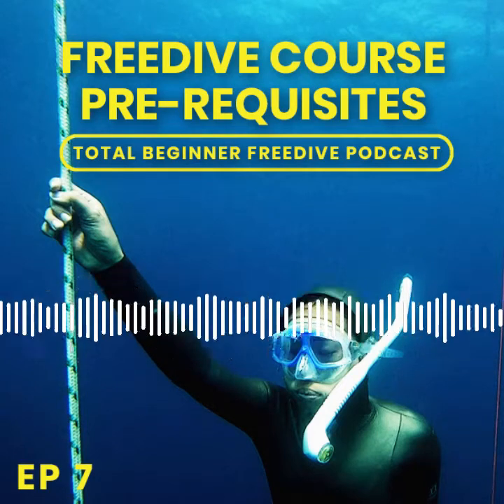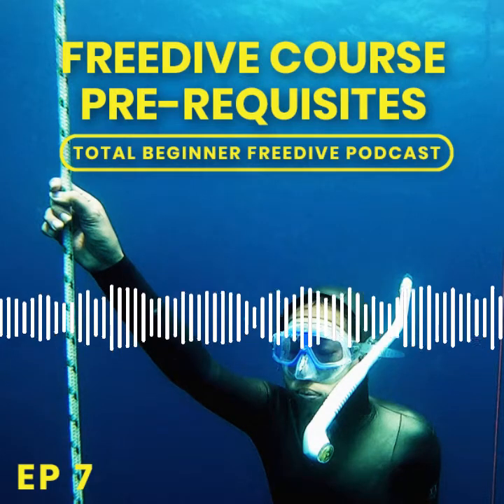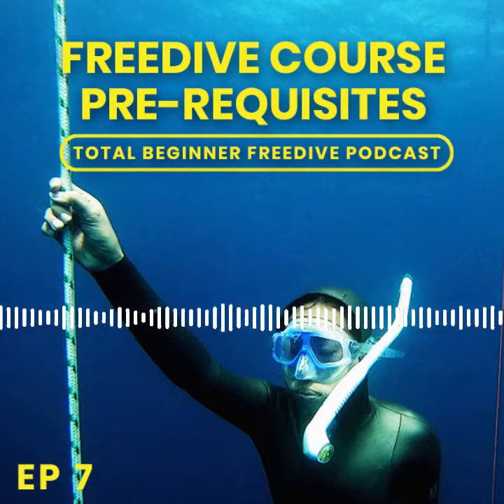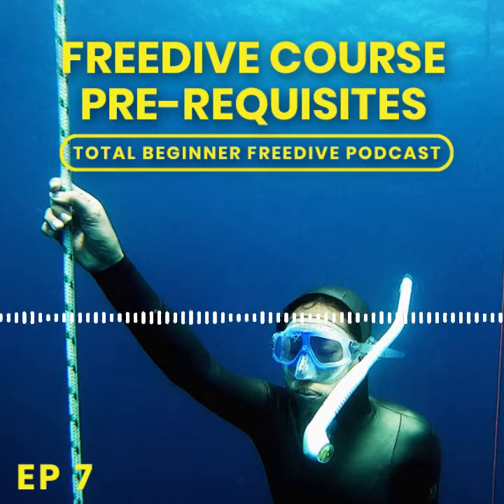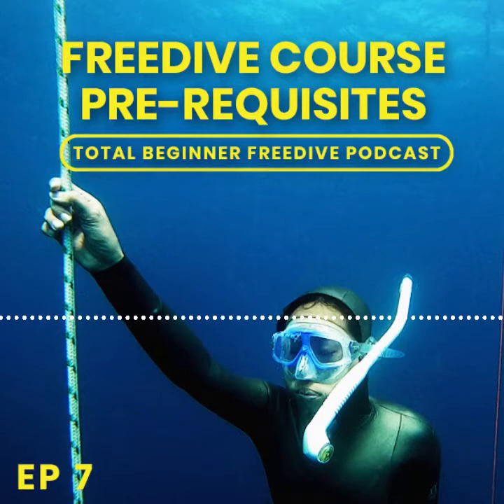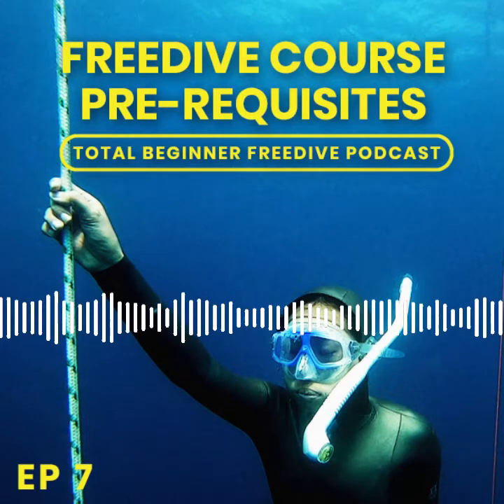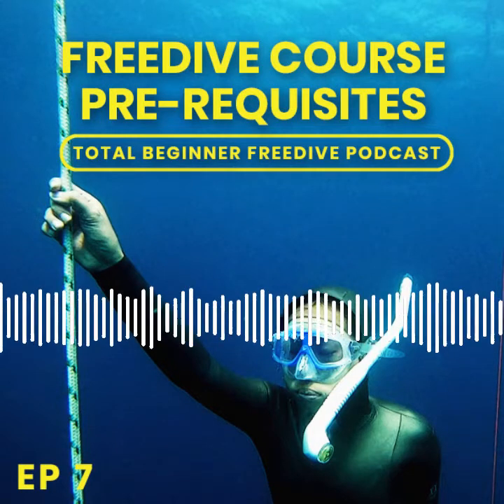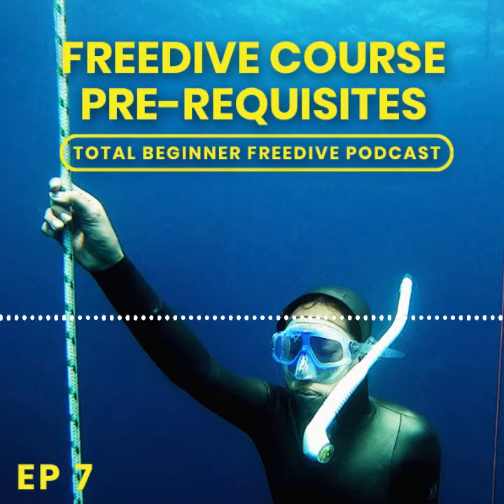Freediving Course Pre-Requisites | Total Beginner Freedive Podcast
Ready to take a freedive course? Listen to this quick episode if you meet the handful of pre-requisites to take a course.

Resources

The best nootropic supplement to fire up my brain after diving

My favorite meditation app - and I've tried a lot

YOU CAN FIND ME AT

- where I blog and where this podcast lives